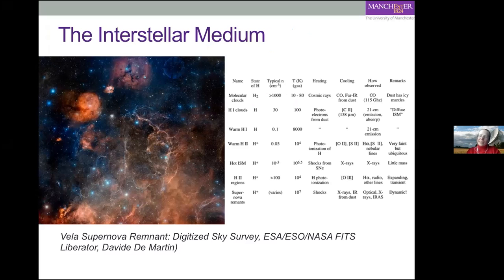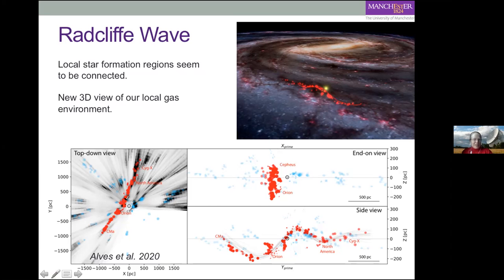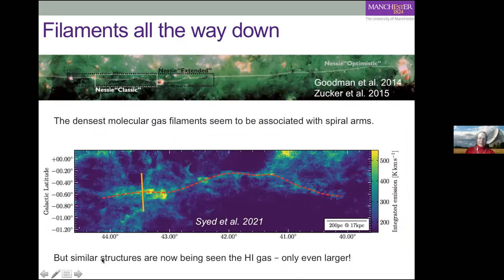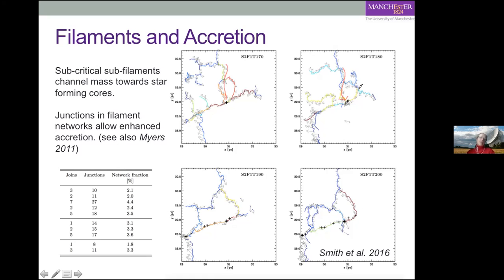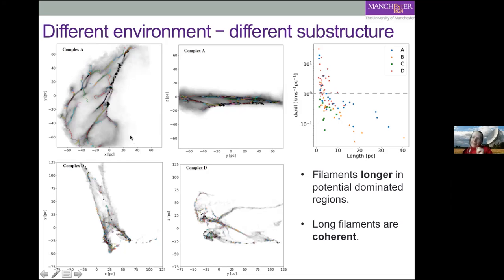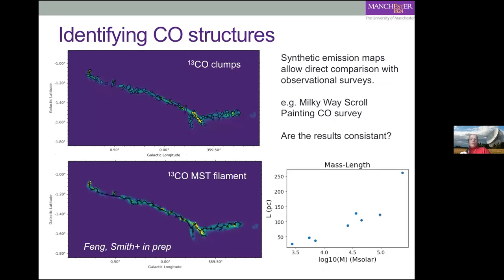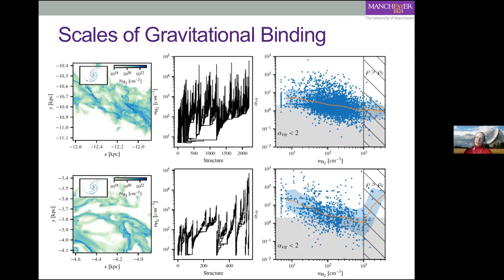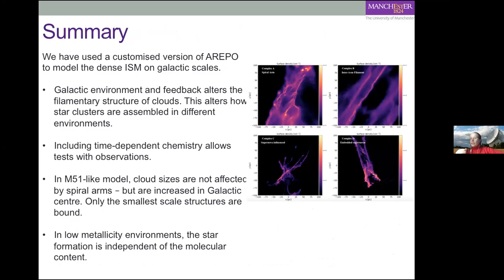Stars to Galaxies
Observe a spiral galaxy and it is immediately clear that where stars form is linked to the conditions in their host galaxy. Bright red star-forming regions appear embedded in dark dust lanes that trace spiral arms. The energy released from the massive stars formed in such regions will then go on to shape the future evolution of the galaxy. Thus, the processes of star formation and galaxy evolution are linked.

In this talk I will show how we can use simulations with large supercomputers to model the connection between galaxies and the stars that form within them. This has implications for how stars and planets like our own form in large spiral galaxies, but also for the small dwarf and irregular galaxies that form after the big bang. I will then show how we can use chemical modelling and radiative transfer to create synthetic observations that can be compared to real observations from the latest telescopes. Consequently, these simulations become a laboratory for testing our understanding of how stars form in galaxies.